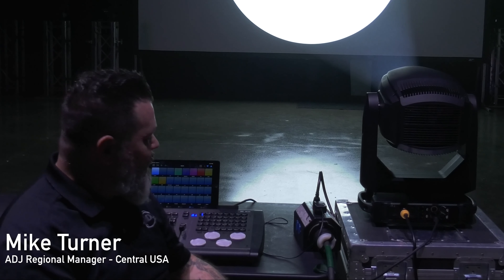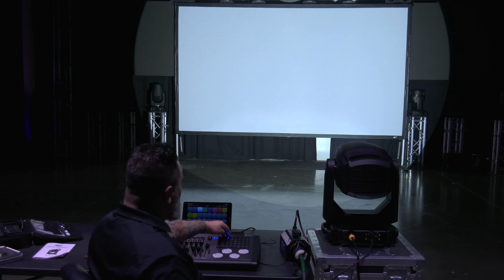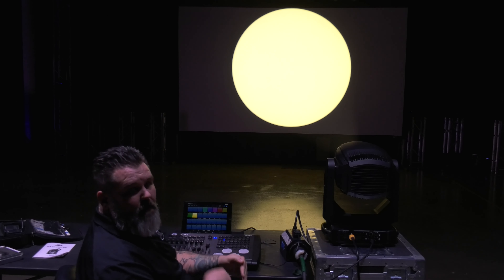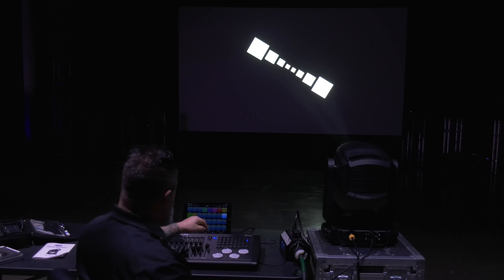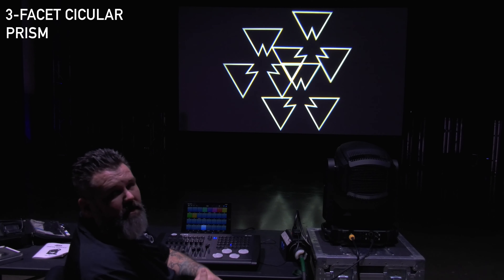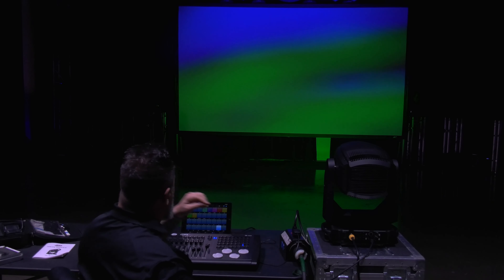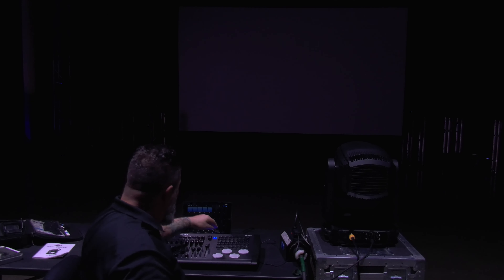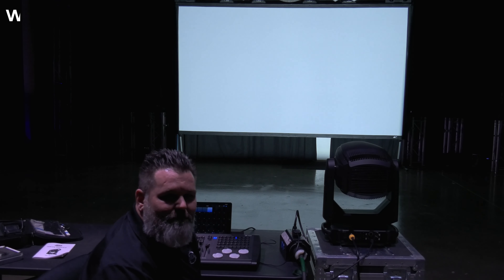Deep Dive: ADJ Focus Profile Demo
Take a “Deep Dive” demo of the Focus Profile with ADJ’s Mike Turner.

The brightest and most feature-rich Focus Series fixture to date, the Focus Profile is a professional caliber automated profile luminaire designed for theatrical, concert touring and event production applications. It features a potent 400W LED engine, with a native color temperature of 6,700K and a CRI in excess of 70, coupled with an exhaustive collection of beam-shaping tools. These include four, independently controllable, rotating framing shutter blades, which can be used to precisely shape the light output. The unit offers full CMY color mixing together with variable CTO color temperature control (2700K to 6700K) and an additional color wheel loaded with 6 dichroic filters comprised of four primaries together with CTB and CRI filters. Two separate GOBO wheels feature 7 replaceable, indexed-rotating GOBOs, and 8 static GOBOs, respectively, while two bi-directional rotating prisms (3-facet and 6-facet) allow for the creation of a wide variety of aerial effects. Motorized focus, iris and zoom (7 – 45°) together with a replaceable (medium) frost filter and an animation wheel complete the lineup of features offered by this powerful and versatile luminaire.